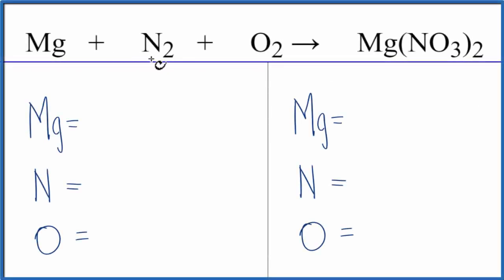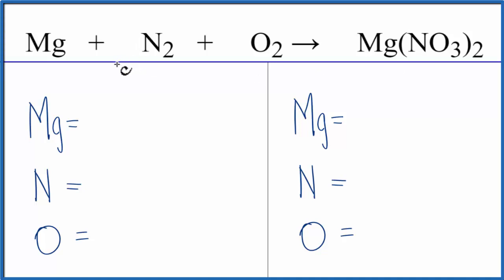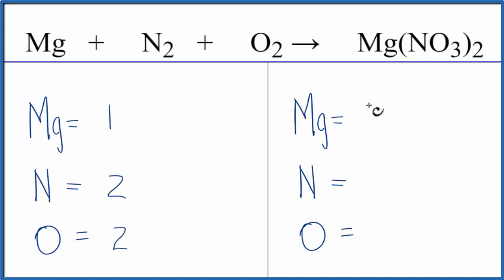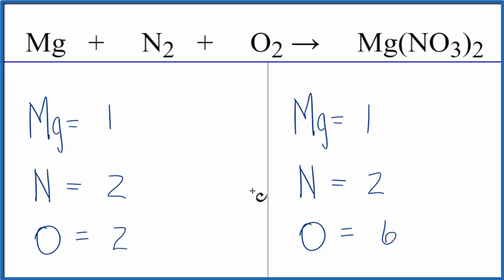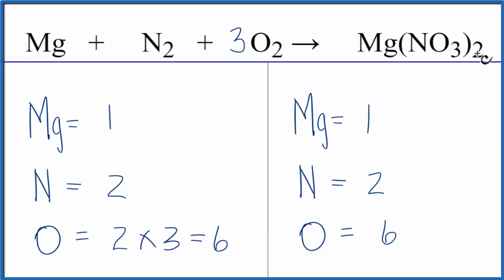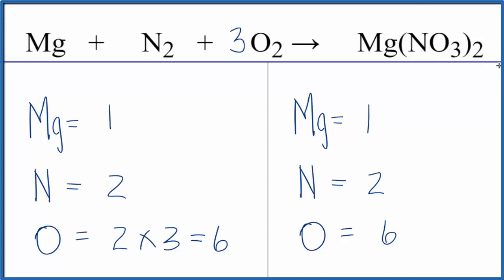How to Balance Mg + N2 + O2 = Mg(NO3)2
In this video we'll balance the equation Mg + N2 + O2 = Mg(NO3)2 and provide the correct coefficients for each compound.

To balance Mg + N2 + O2 = Mg(NO3)2 you'll need to be sure to count all of atoms on each side of the chemical equation.

Once you know how many of each type of atom you can only change the coefficients (the numbers in front of atoms or compounds) to balance the equation for Magnesium + Nitrogen (gas) + Oxygen (gas).